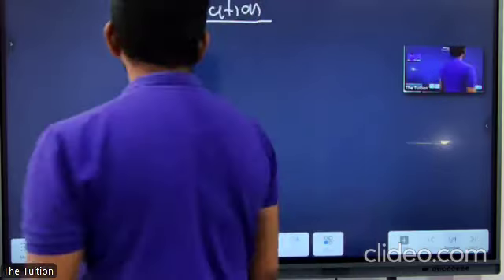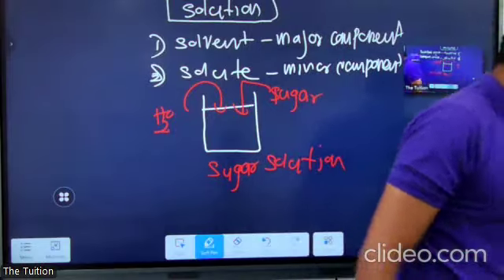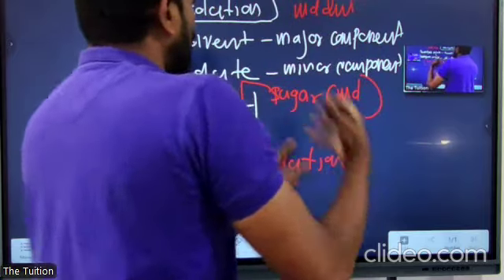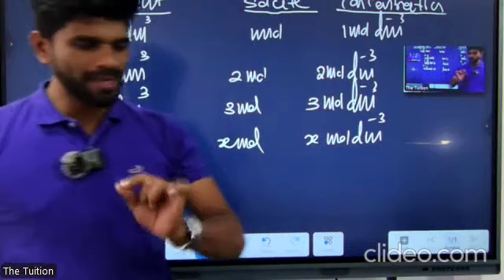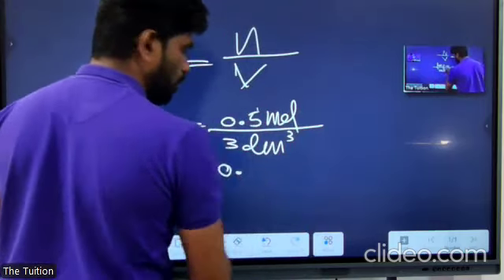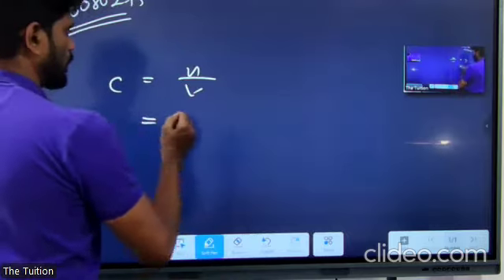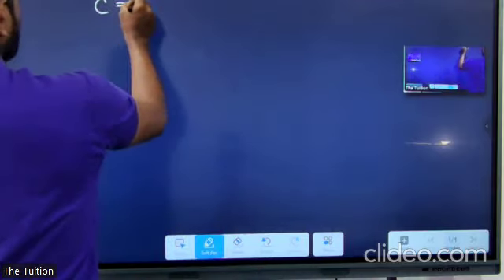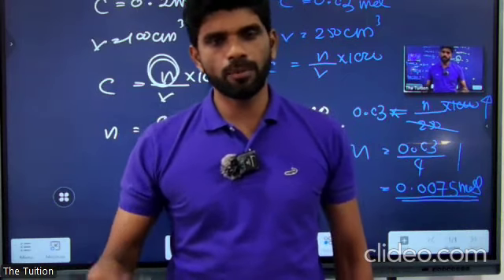Mole and Concentration part II